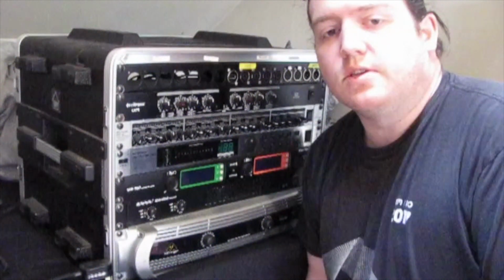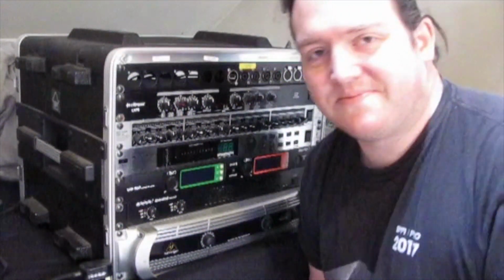Installing a Powercon into a flight case Part One of Two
This is about installing a powercon connection for power to my amp rack to make things easier for me to install and take down for an event. and also to have the case on its back to help me to keep an eye on the levels when DJ'ing and it works.

Please do remember when or if you do go ahead and do these kinds of things with voltage from 110V to 250V make sure you know what you are doing. And you do not touch the copper wire if any are exposed when the cord/s are live. Because first it would hurt and secondly if you have a heart condition it may kill.

I have made one mistake before by touching the exposed copper when turning the switch to on and it hurts like hell. so please be mindful when dealing with electricity.